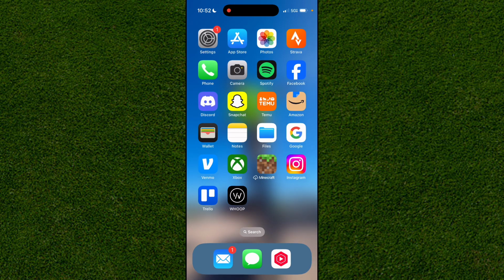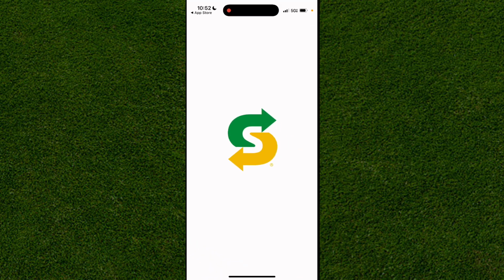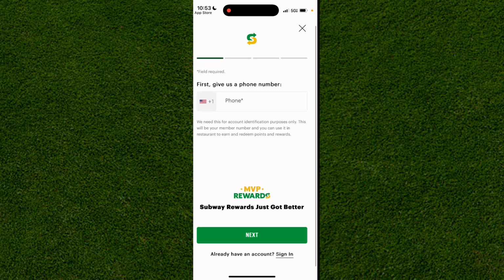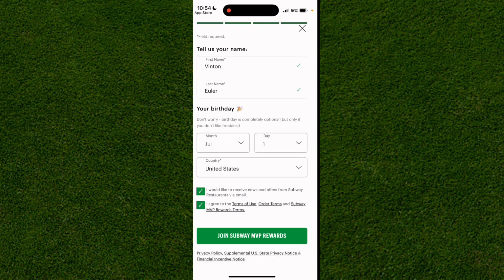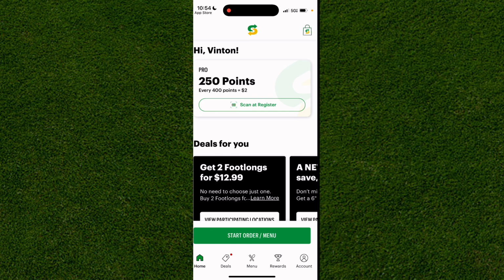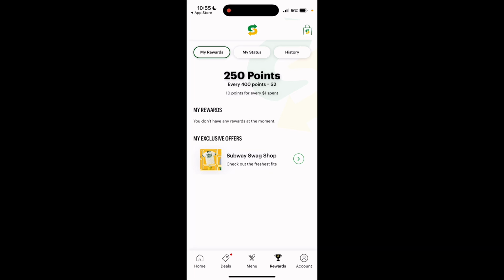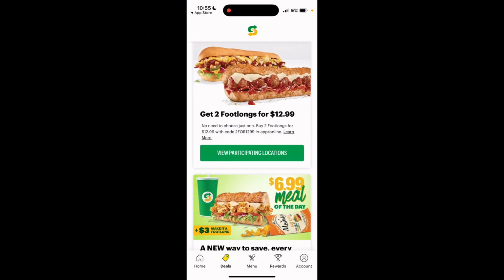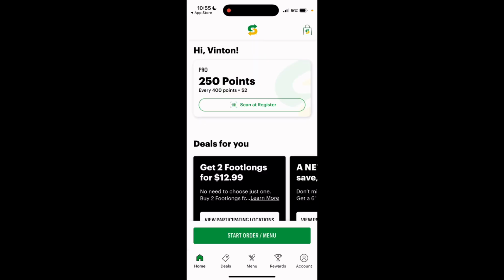How To Make A Subway Account Online | Join Subway MVP Rewards Program